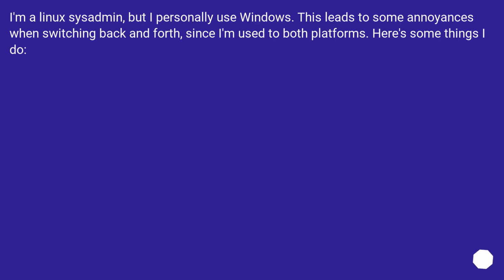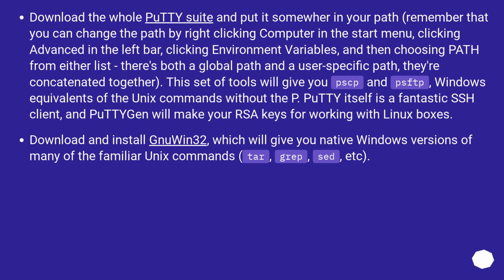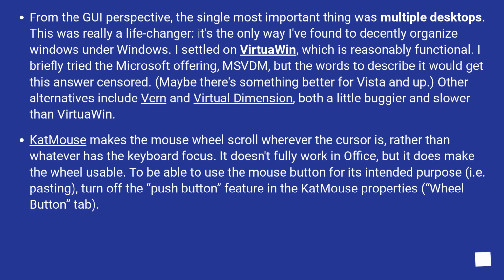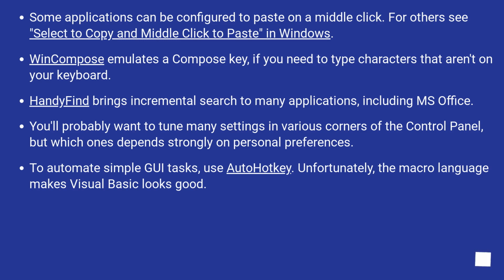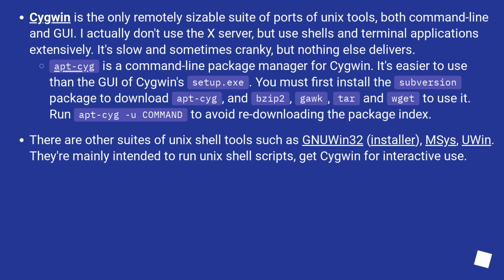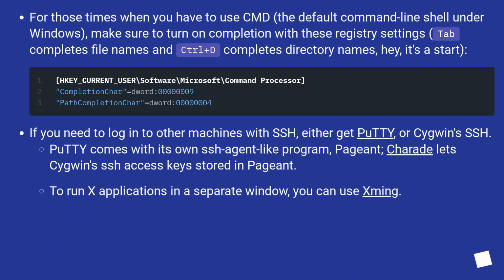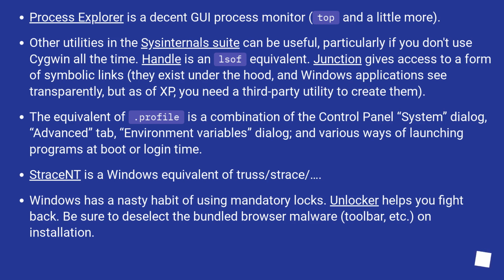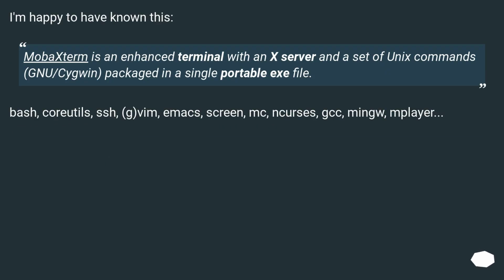How do you configure a Windows machine for a Linux user?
Chapters
00:00 Question
00:24 Accepted answer (Score 38)
03:15 Answer 2 (Score 31)
11:40 Answer 3 (Score 10)
12:18 Answer 4 (Score 6)
12:51 Thank you